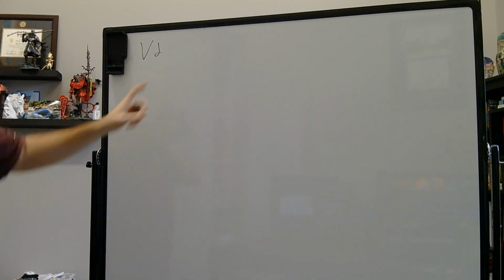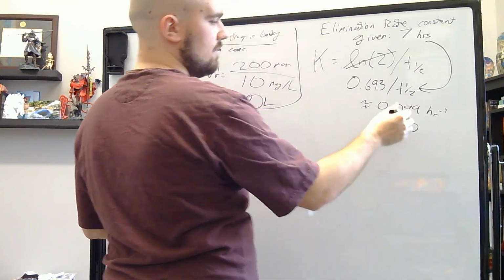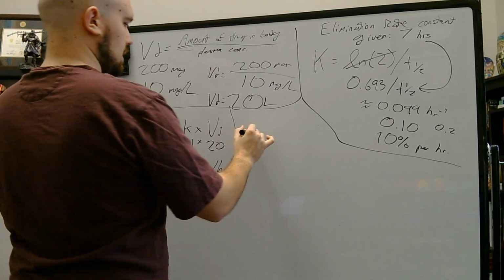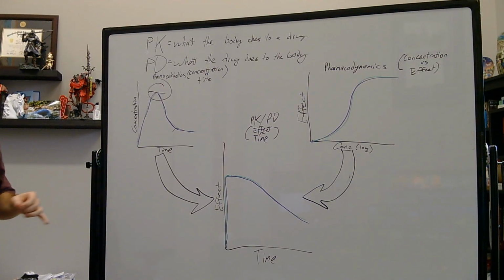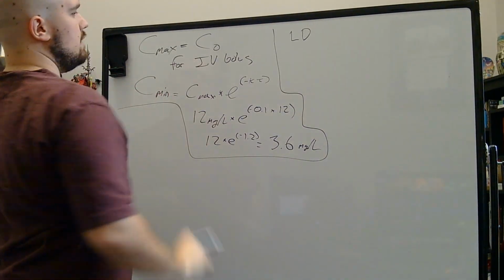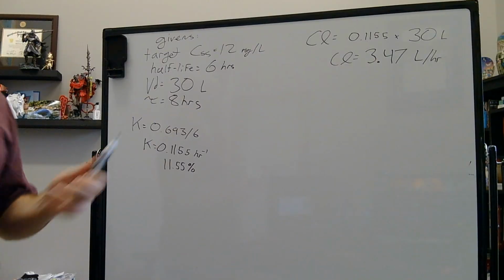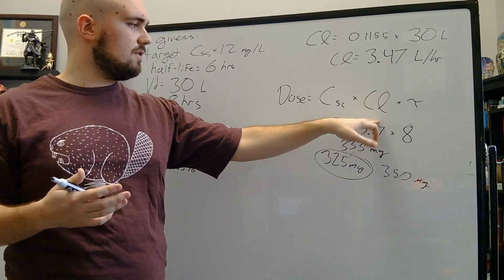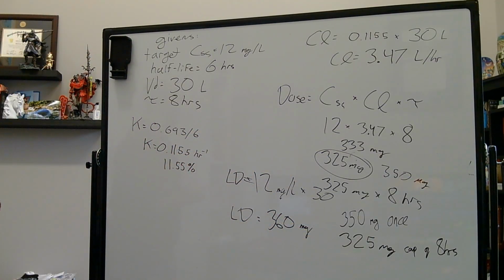basic PK calculations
All of the work in the video is a personal project, just felt like talking about these topics in case my fellow ULSOM students find it helpful.
Hope your day is awesome!
In the video I will be working through some very basic pharmacokinetic calculations.